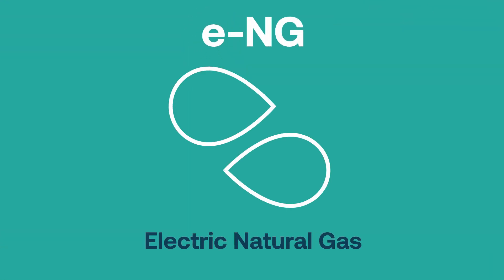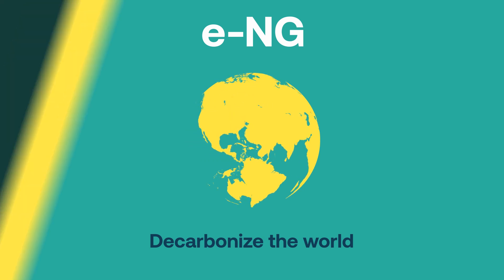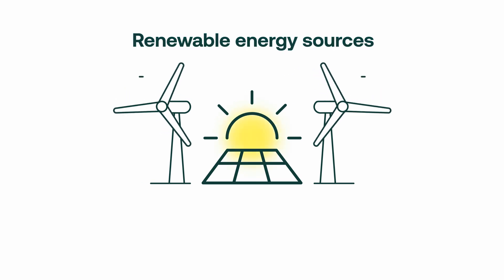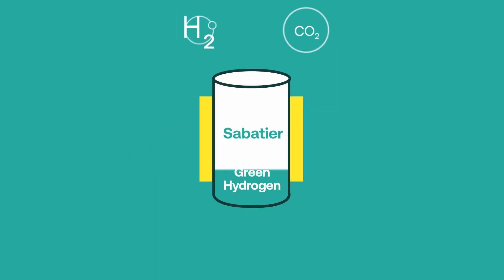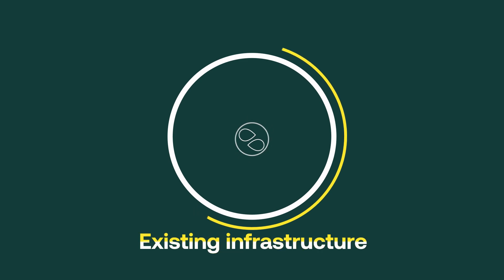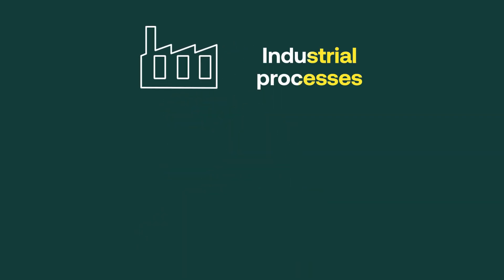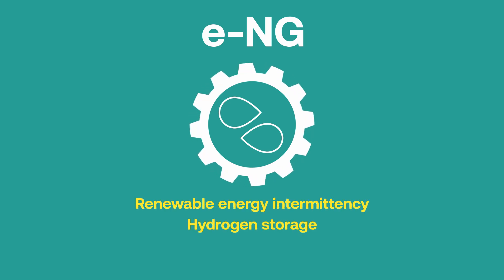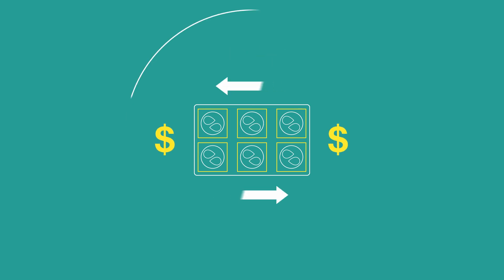Episode 1: "electric Natural Gas, e-NG" | BEAT THE HEAT series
How can we ensure a resilient, sustainable energy supply, even on the darkest and coldest days?

By using electric Natural Gas, e-NG!

It’s a viable and scalable solution to decarbonizing the planet as it solves challenges like renewable energy intermittency, storage, and supply security and can be produced, stored, banked, and traded in a consistent, cost-effective, and predictable way.

Watch the video to find out how we make e-NG and what it can be used for.